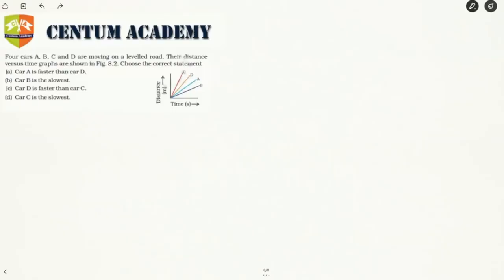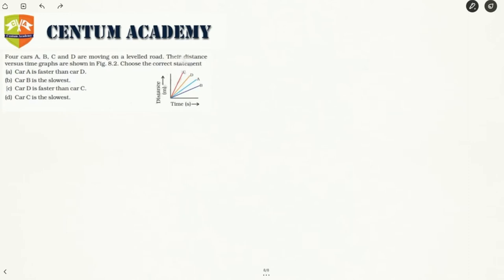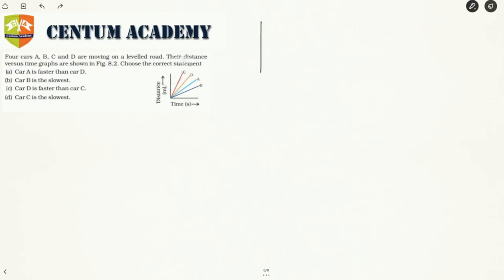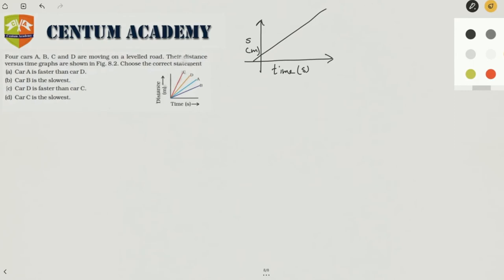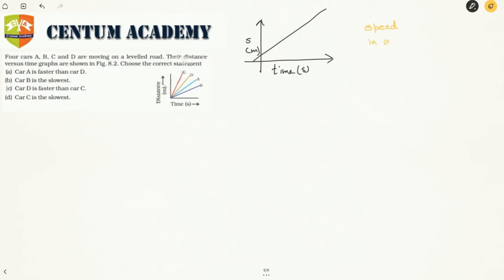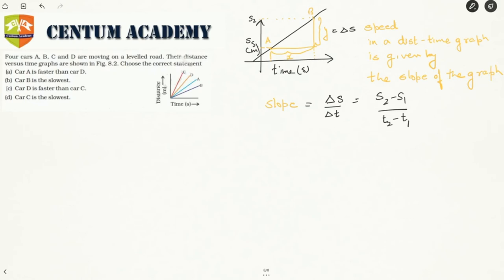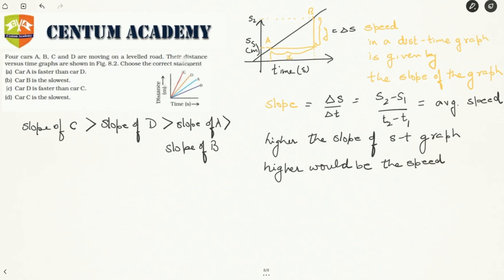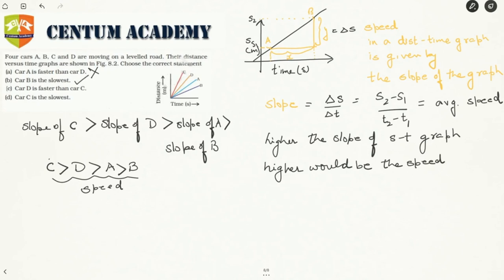[Physics][IX][Motion] Solved Example 12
A problem based on distance-time graph

& COMPETITIVE EXAMINATIONS